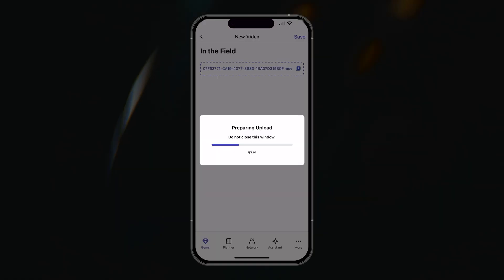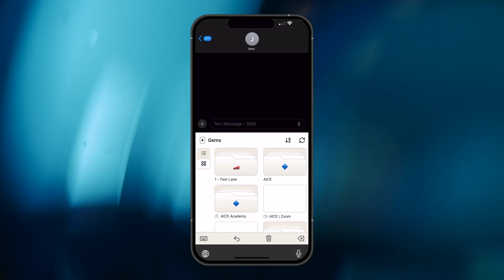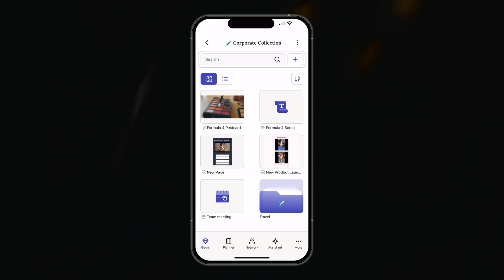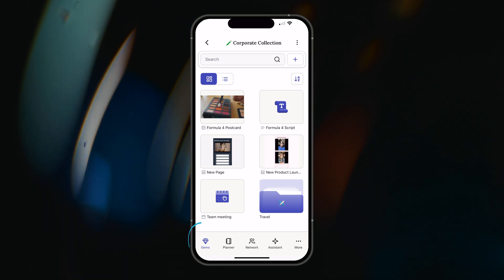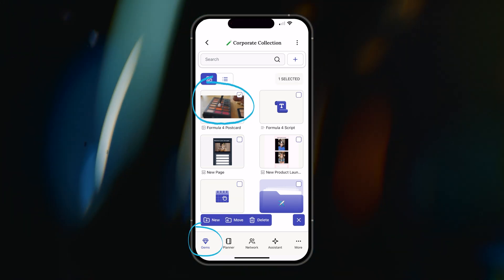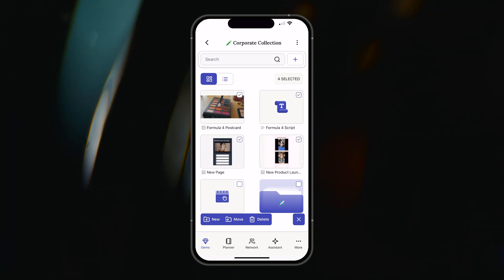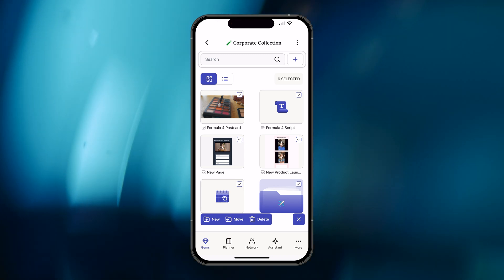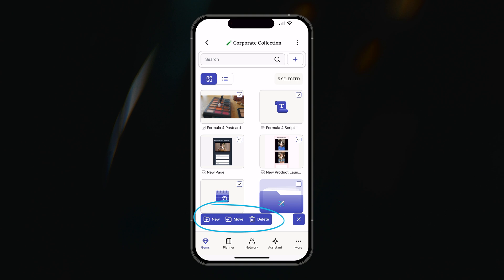AICE Update: Mult-Select; Faster Uploads; Better Keyboard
We've updated the AICE Keyboard and increased the speed of our video uploads. A much-requested feature, multi-selection of gems and collections, is now live with the latest AICE update.

We're always working on something new. Always.

MB01TCPERSCZ3NH